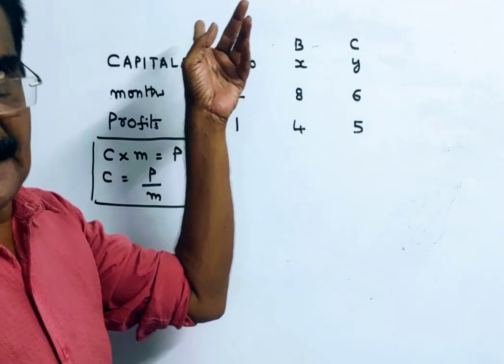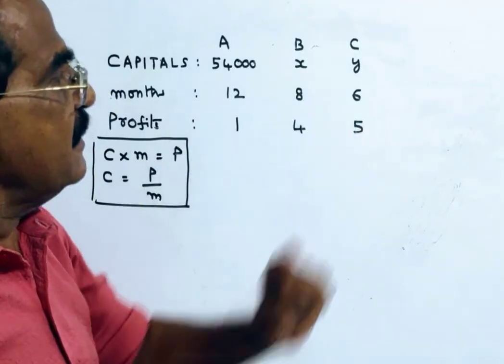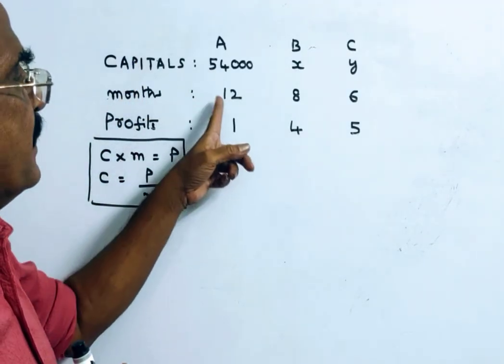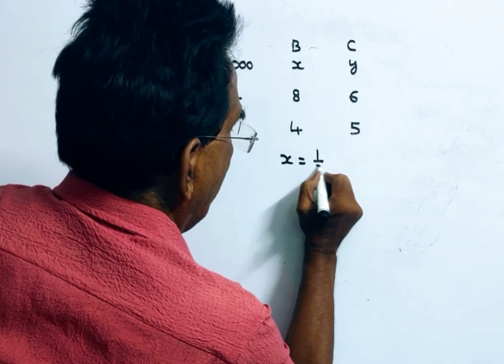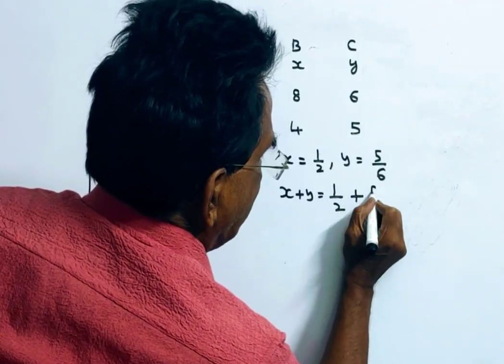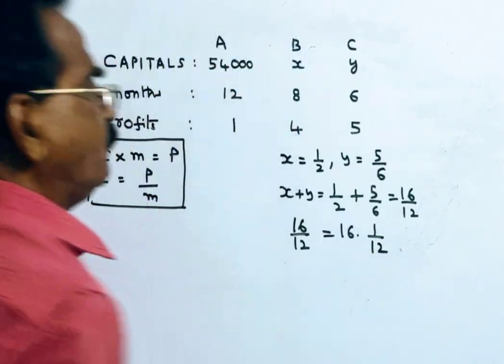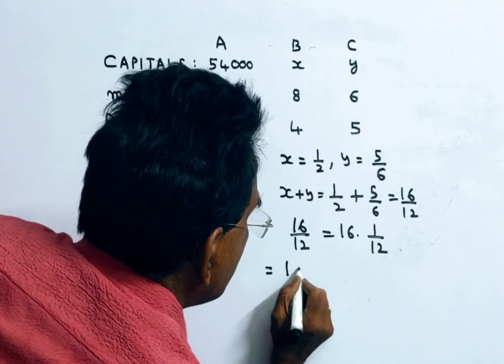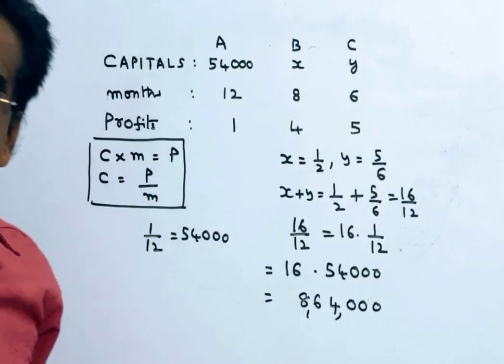A started a business with a capital of Rs. 54,000 and admitted B and C after4 months and 6 months,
A started a business with a capital of Rs. 54,000 and admitted B and C after
4 months and 6 months, respectively. At the end of the year, the profit was
divided among the three in the ratio 1 ∶ 4 ∶ 5. What is the sum (in Rs.) of the
capitals invested by B and C?